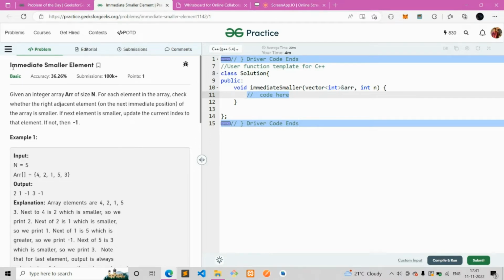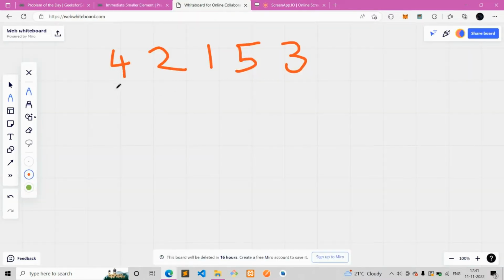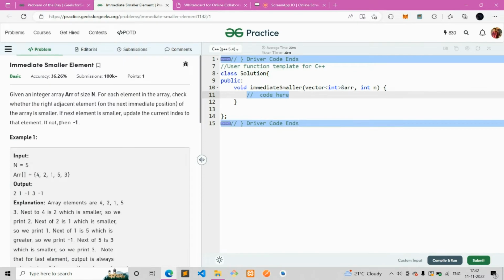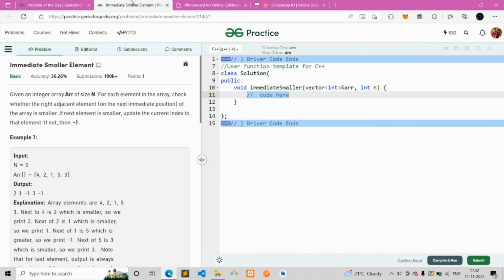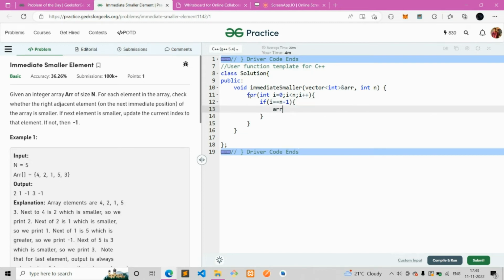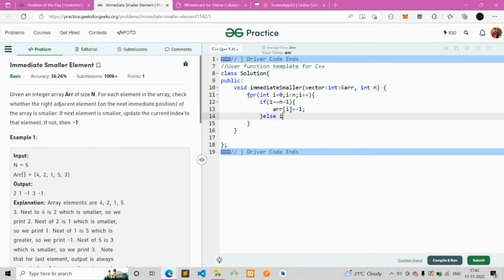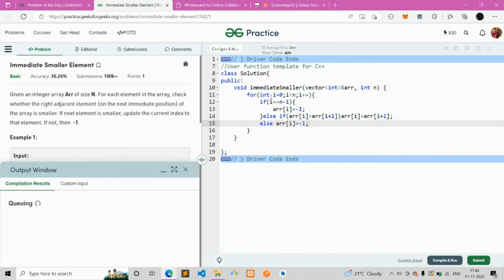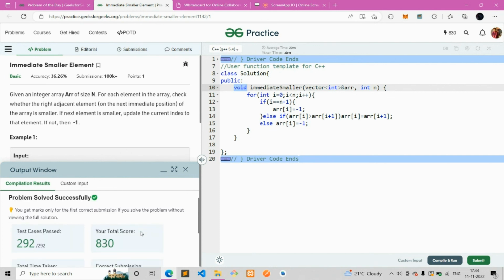Immediate Smaller Element | DSA with Pranav #4 | GFG